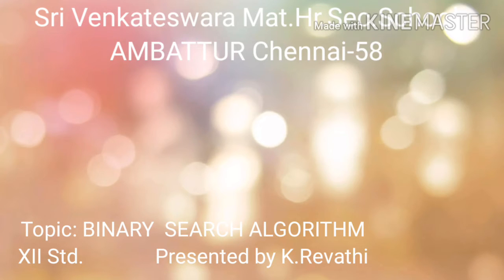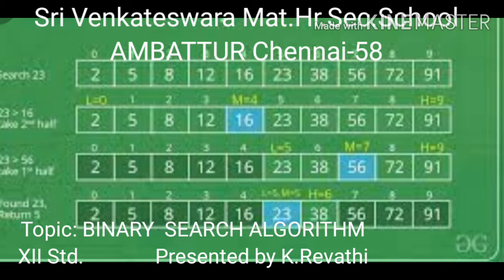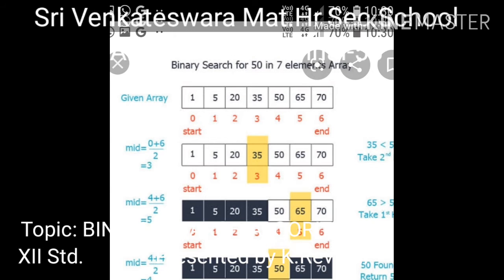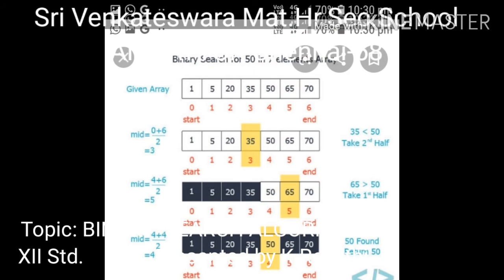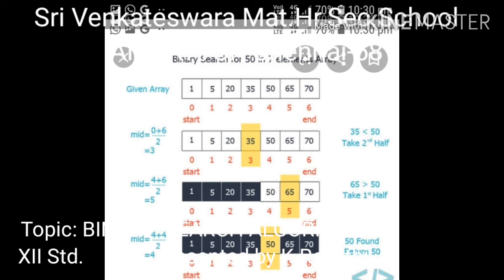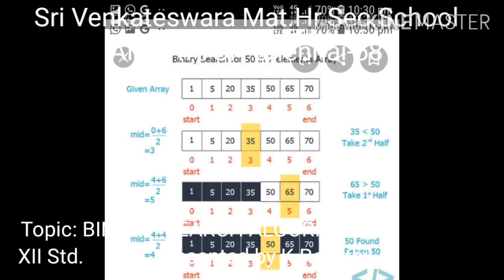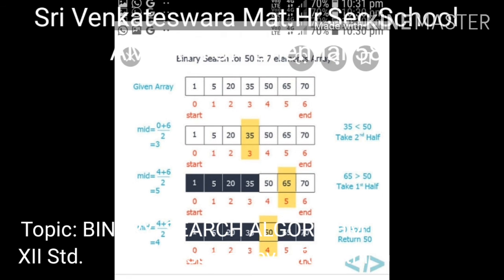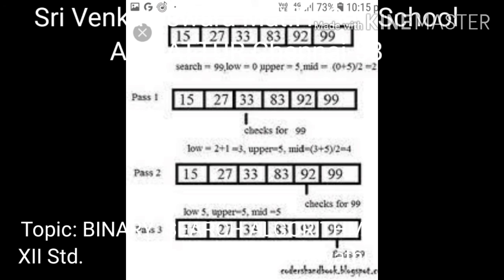Binary search algorithm /12 std computer science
Searching techniques